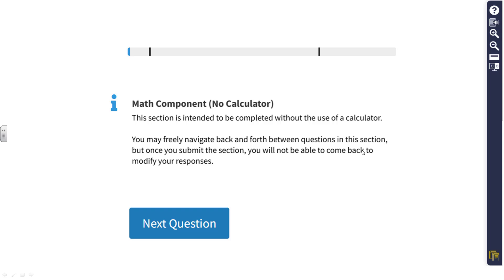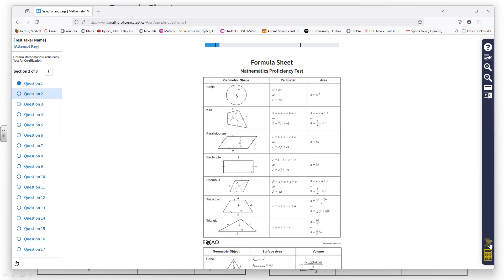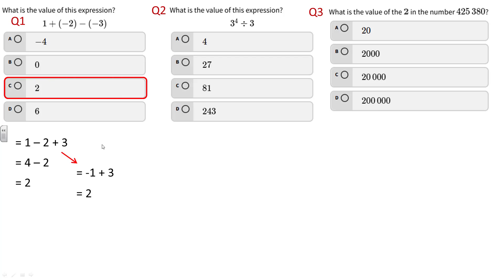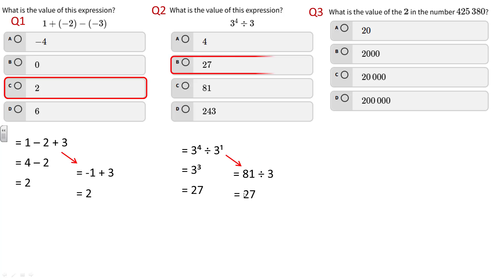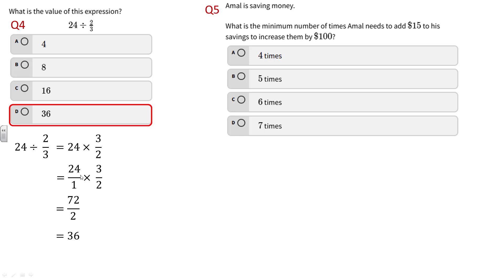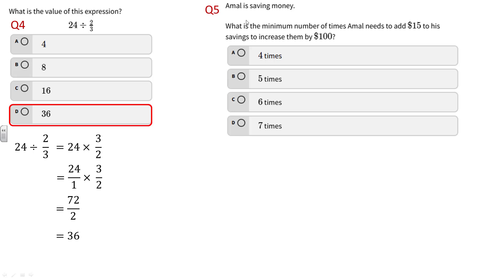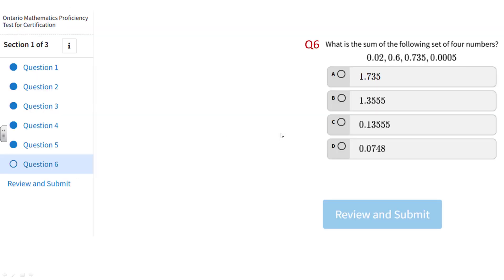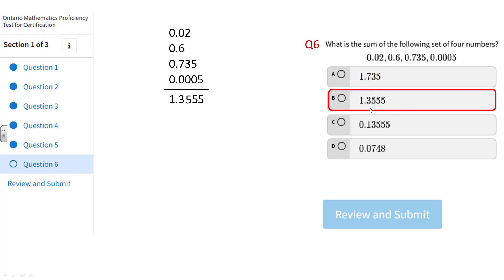Math Proficiency Practice Test Part1 non calculator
This tutorial demonstrates solutions to the non-calculator part of Ontario's Math Proficiency PRACTICE test (MPT).